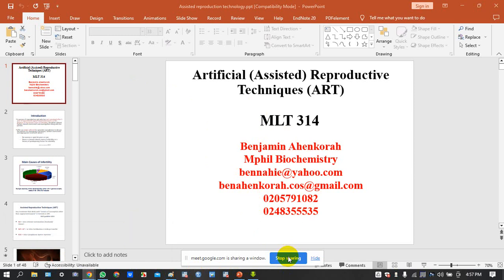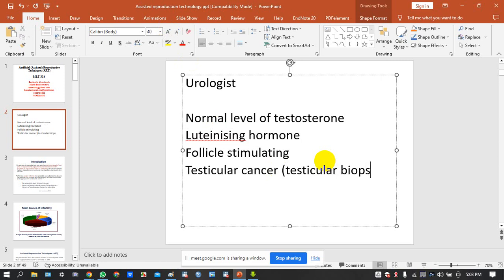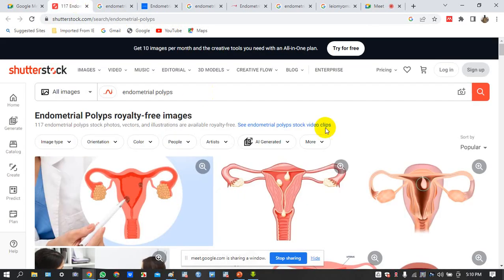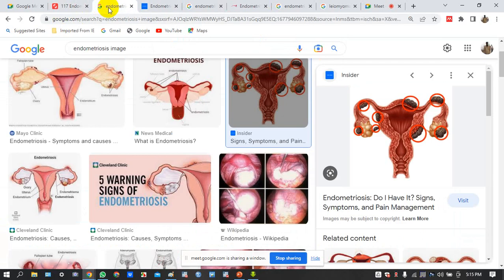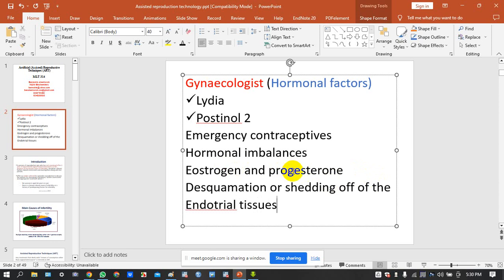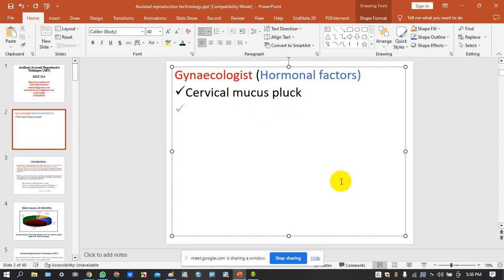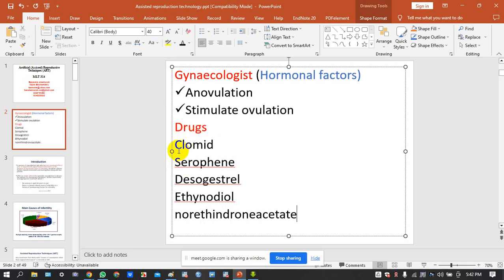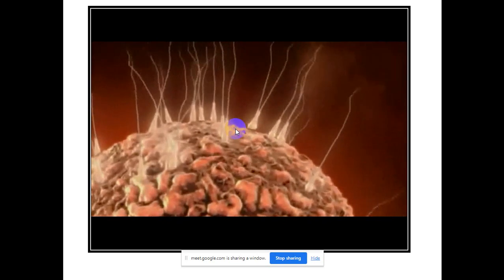Reproductive Technology Artificial Reproductive Techniques Part 1